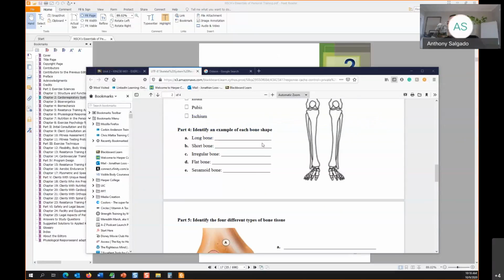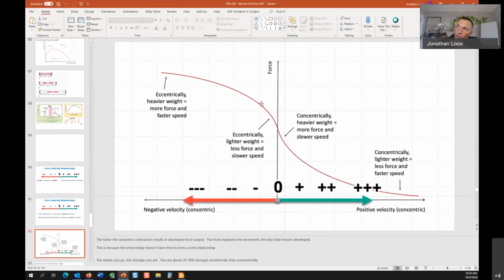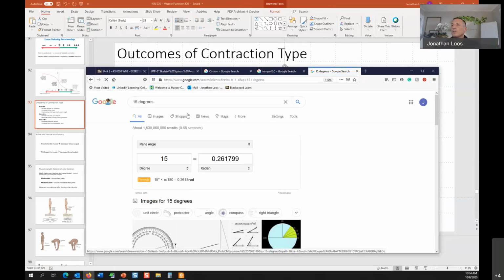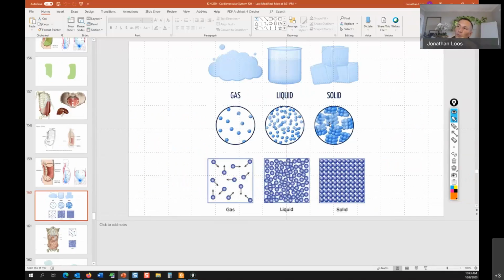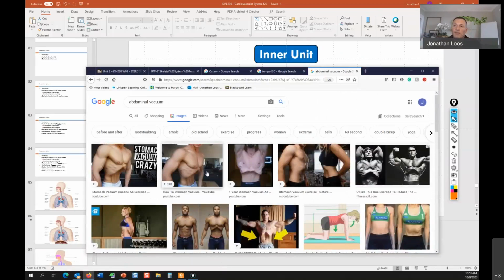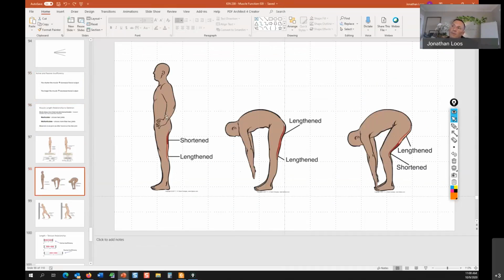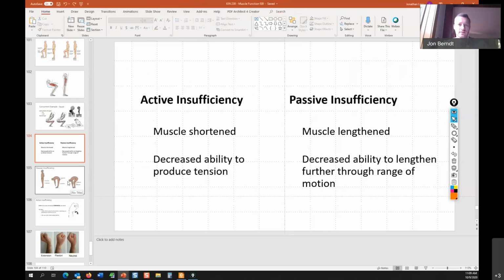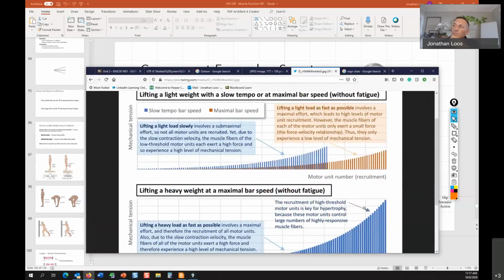KIN 230 Live Session 10-09-20